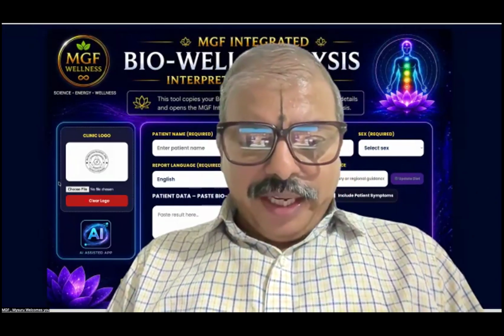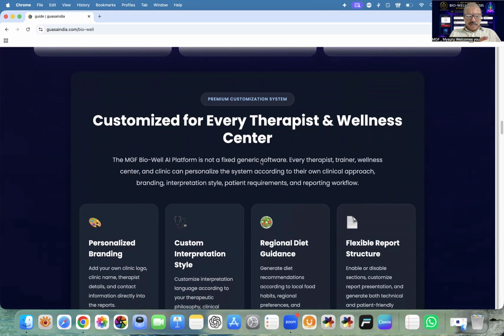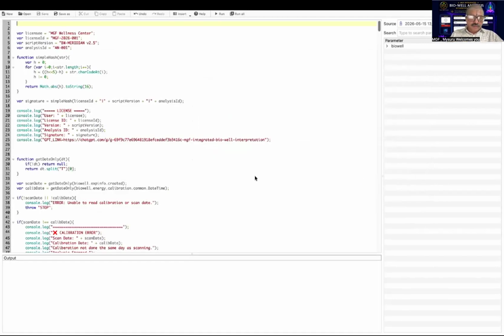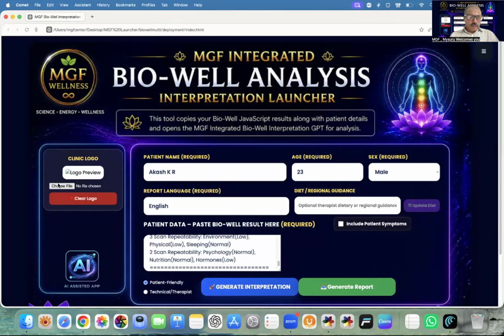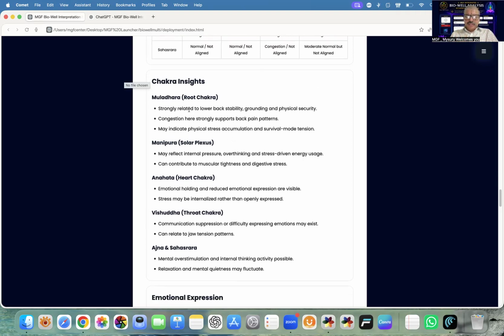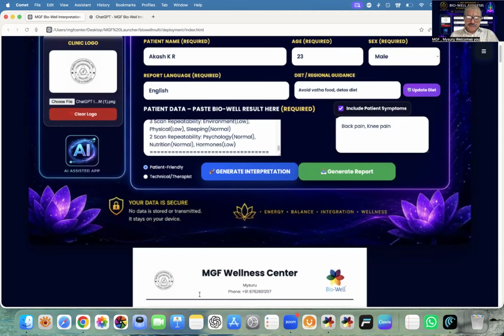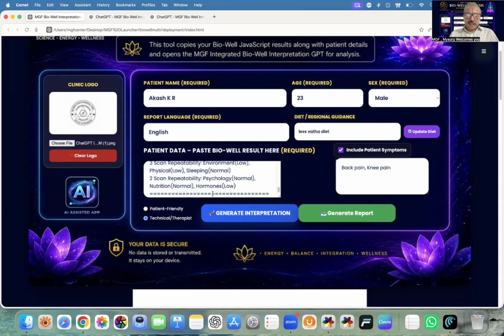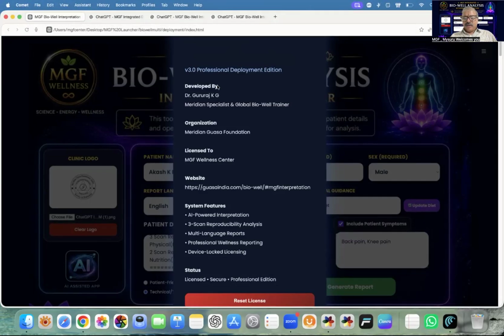Bio-Well AI Interpretation System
I am happy to inform you that the MGF AI-Powered Bio-Well Interpretation Platform is now fully developed, tested, and completely functional.

The system is now capable of generating advanced structured Bio-Well interpretation reports with:

AI-powered analysis

3-scan reproducibility evaluation

meridian and chakra interpretation

autonomic balance analysis

emotional and adaptive pattern interpretation

customizable therapist branding

premium PDF reporting

therapist-friendly and patient-friendly modes

regional diet and lifestyle guidance

One of the major advancements in the platform is the reproducibility-oriented interpretation methodology, where multiple consecutive scans are compared to identify repeated energetic patterns instead of relying on a single fluctuating scan.

The website, software workflow, report generation system, and demonstration platform are all now completed and operational.

Thank you once again for creating Bio-Well technology, which has inspired us to build this advanced interpretation ecosystem for therapists and wellness professionals.

Warm regards,

Dr. Gururaj K G
Meridian Specialist & Global Bio-Well Trainer
Founder – Meridian Guasa Foundation
Mysuru, India